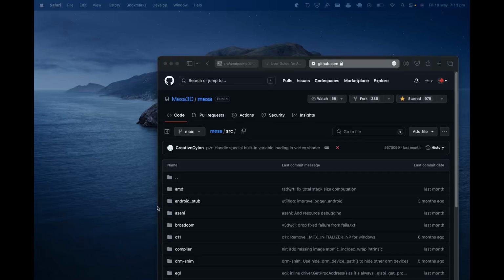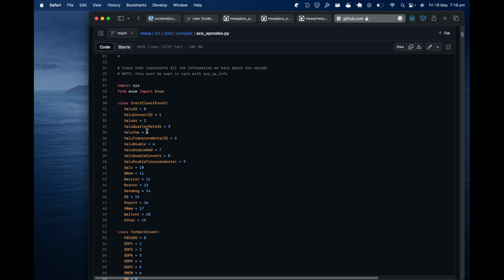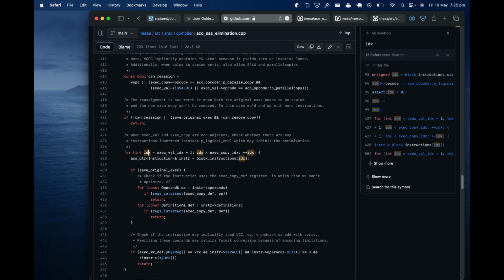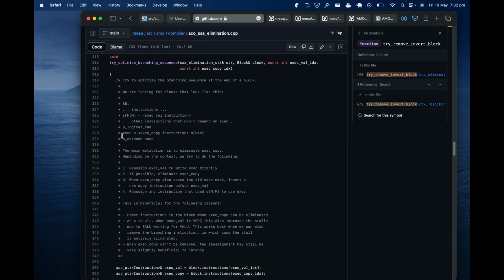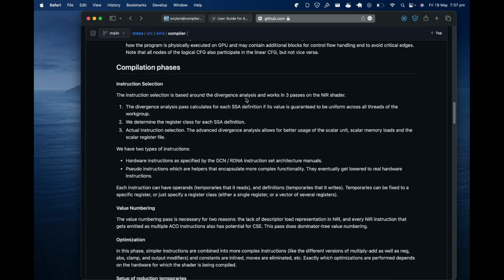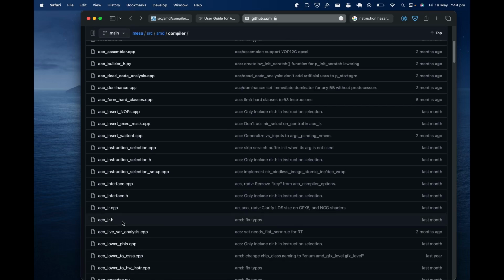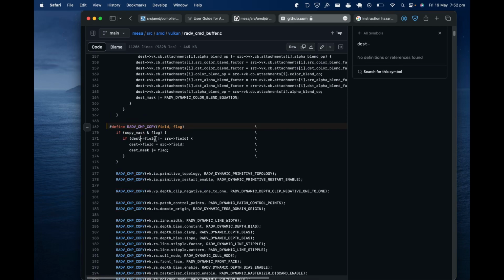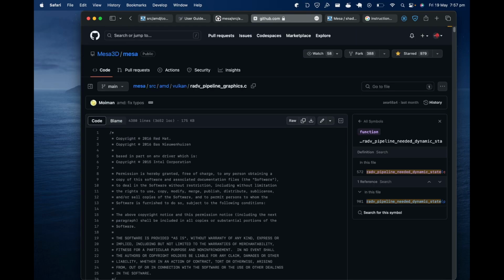Studying amd gpu drivers